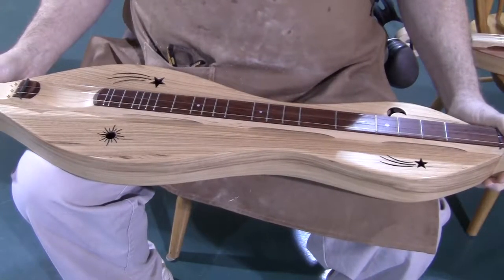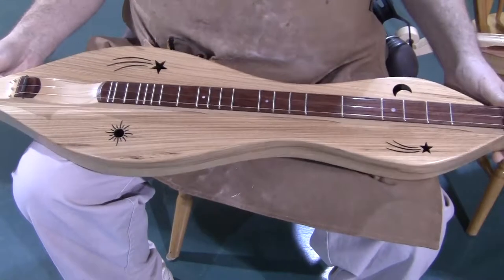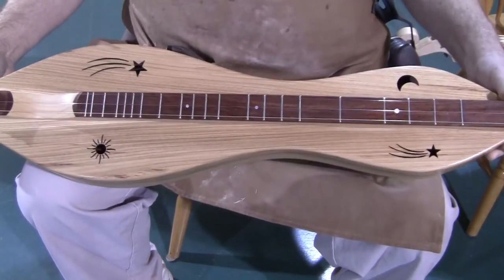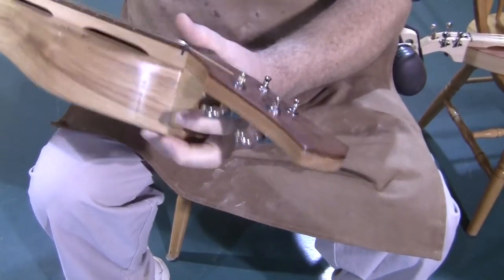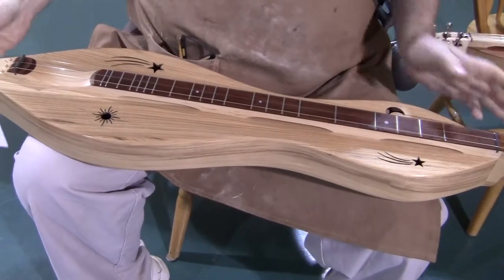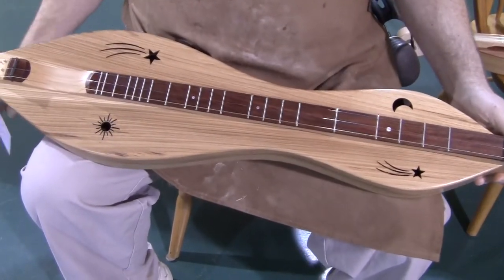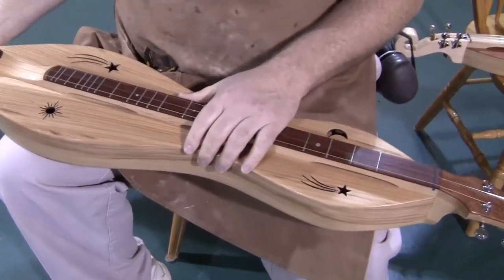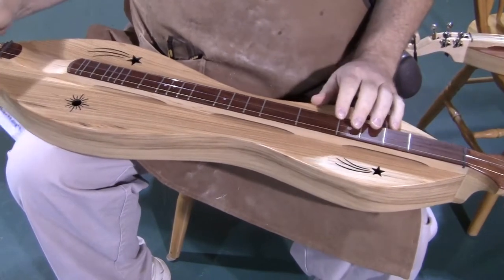Folkcraft® Custom Series Dulcimer, Hickory Body, Butternut Top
Handmade in the Folkcraft Instruments shop in Woodburn, Indiana, this dulcimer will make you smile.